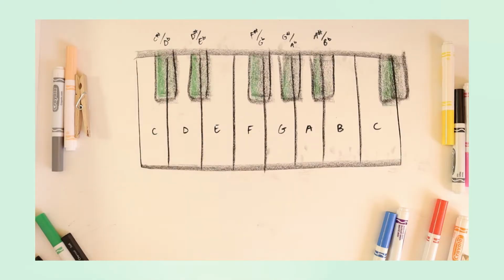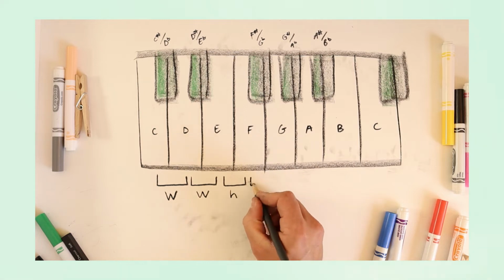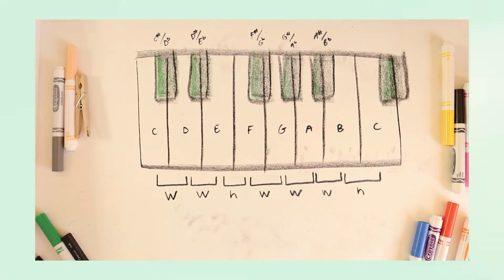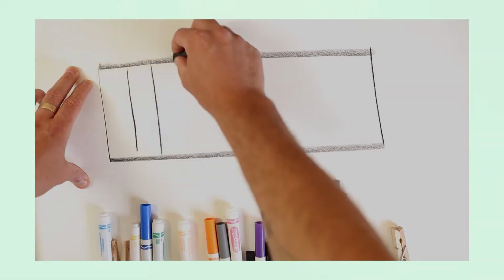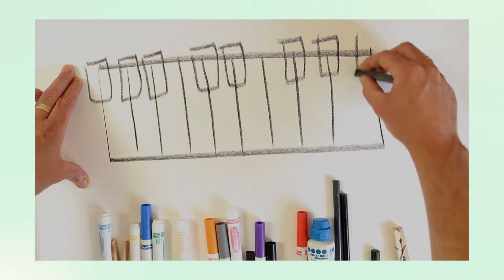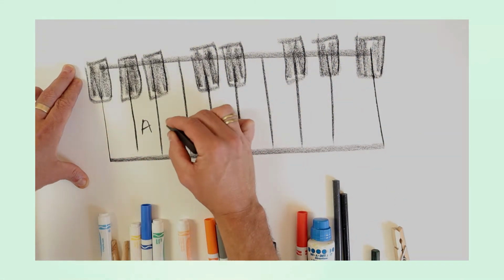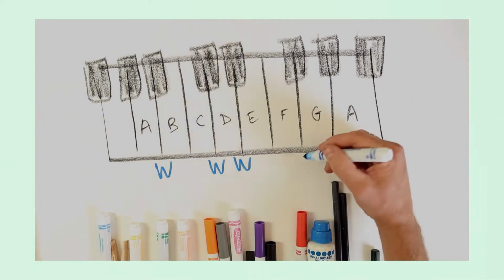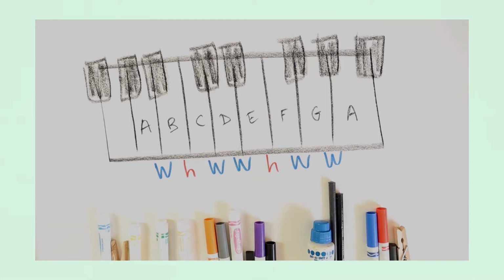What's the DEAL with the MINOR SCALE? | MUSIC THEORY 101 ep. 3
Hi! I’m Jake, a full-time musician living in Portland, OR.

When I was about 16, I asked my guitar teacher about Music Theory and the response left me totally baffled. When I was about 26, I learned music theory from the ground up and was amazed by just how simple and logical it can be.

SO, I made this video to demystify the minor scale, and I made this course to  show that Theory can be easy, and so helpful in pursuing music as a career or a hobby.

Music Theory 101 is an eight-part course designed to break down the basic elements of Music Theory in a step-by-step, easy-to-follow progression. This course is geared towards beginner and intermediate musicians, and will lead into Songwriting 101, which will demonstrate how to apply these concepts creatively.

Timestamps:
0:00 Intro
0:53 Recap: Whole Steps, Half Steps
1:34 Minor Scale Formula
4:20 Relative Keys
6:13 Finding the Relative Key
7:21 Guitar Aside
9:02 Outro

Thanks for making the world a more musical place :)